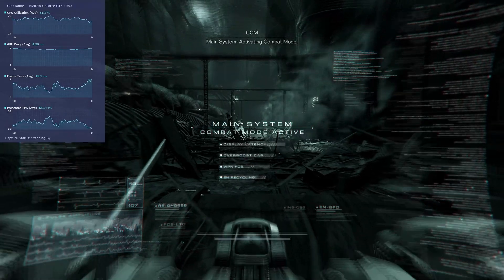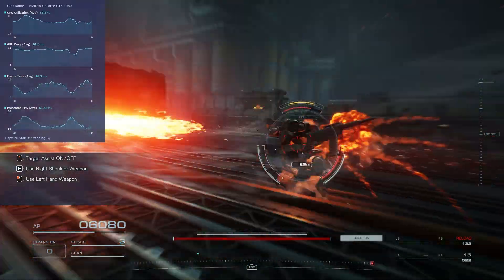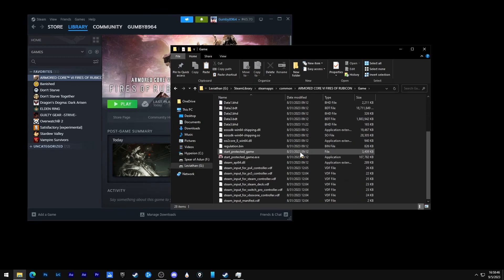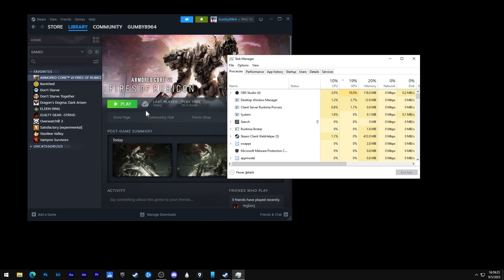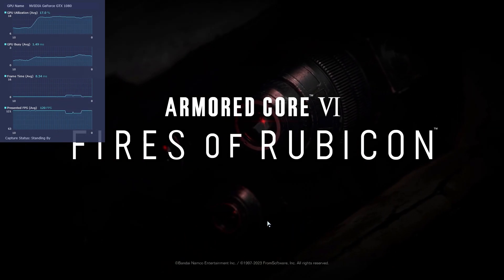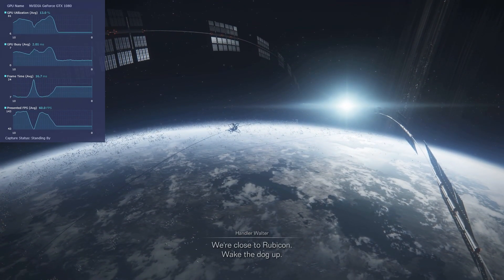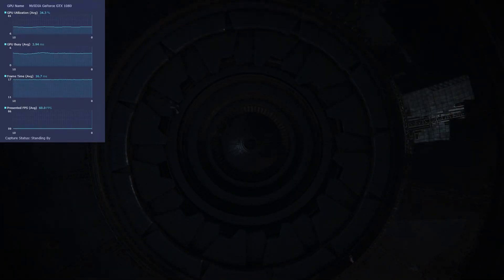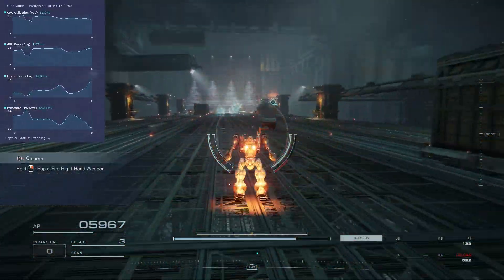How To Fix Armored Core 6 Stuttering (PATCH 1.04 FIXES THE STUTTERS)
PATCH 1.04 IS NOW OUT. NO NEED TO DO THIS ANYMORE.
Just update your game. And if you did do this fix, you'll need to verify the integrity of your game after you update the game.

Timecodes
0:00 - Introduction and Stuttering Problem
0:56 - The Fix
2:18 - FAQ and Gameplay After Fix
6:45 - In-Game Graphics Settings

PC Specs:
CPU: i7-4790K (Stock)
GPU: Galax GTX 1080 EXOC
Mouse: Logitech G502 Proteus Spectrum
Keyboard: Logitech G710+